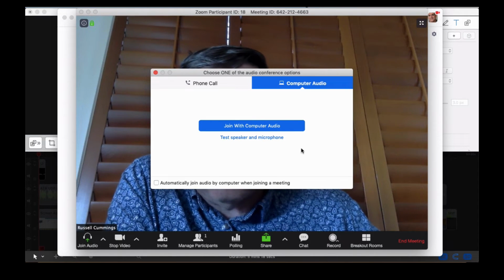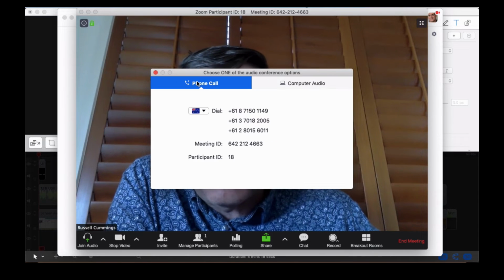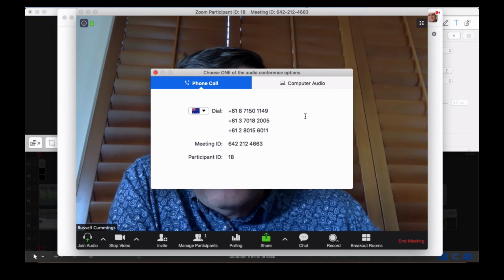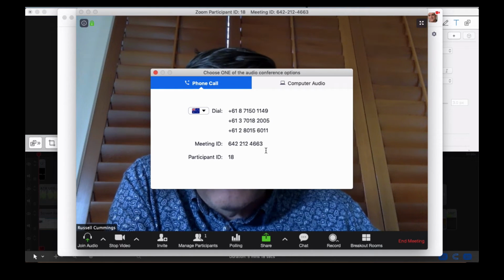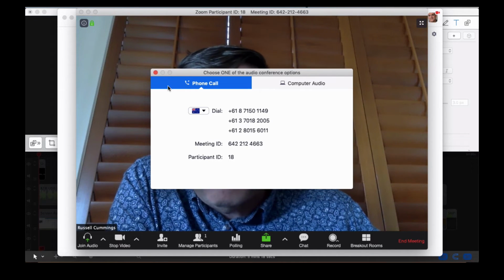Using Zoom with slow internet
- If you have a slow internet connection then watch these simple instructions from Russell Cummings, Business Coach.